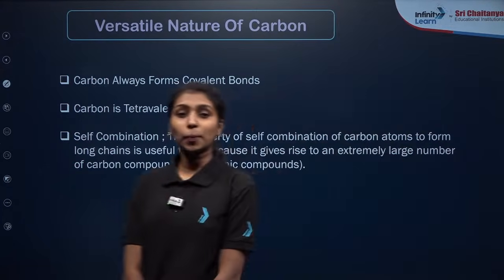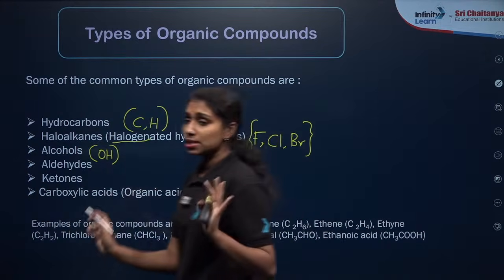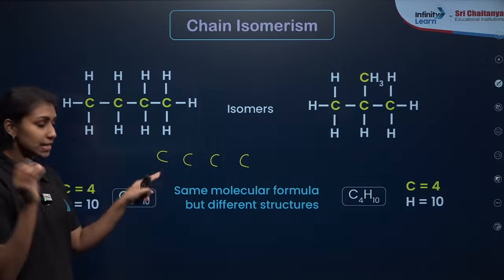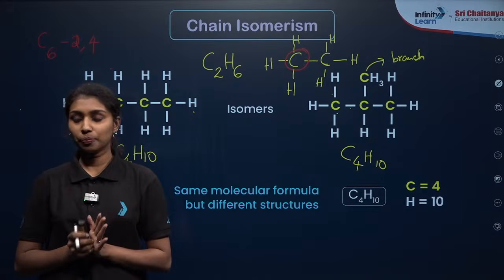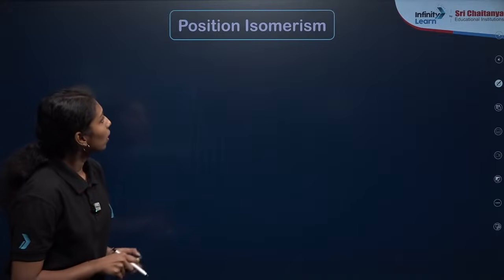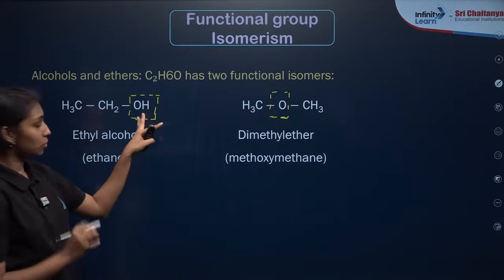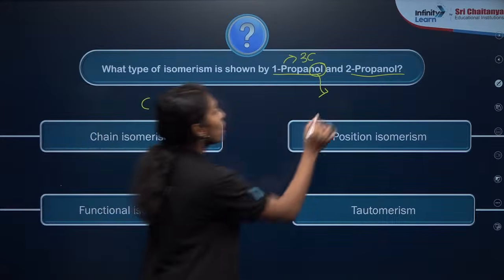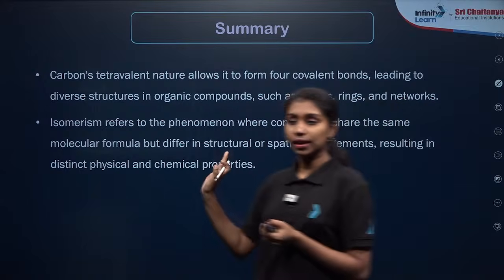Carbon and its Compounds | Versatile Nature of Carbon | Class 10 Chemistry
In this video, we explore the versatile nature of carbon, a key concept from the chapter Carbon and its Compounds in Class 10 Chemistry. Learn how carbon forms a wide variety of compounds due to its tetravalency and ability to form strong covalent bonds, chains, branches, and rings.

The versatile nature of carbon refers to its unique ability to form a vast number of compounds—more than any other element—making it the foundation of organic chemistry.

Why is Carbon So Versatile?
Carbon shows its versatility mainly due to two key properties:
1. Catenation: Carbon atoms can bond with other carbon atoms to form long chains, branched structures, and rings. This property, known as catenation, allows the formation of millions of different organic compounds.
2. Tetravalency: A carbon atom has four valence electrons, so it can form four covalent bonds with other atoms (like hydrogen, oxygen, nitrogen, or even more carbon atoms). These covalent bonds are strong and stable, contributing to the durability of carbon compounds.

Types of Carbon Chains:
➜Straight Chains (e.g., propane – C₃H₈)
➜Branched Chains (e.g., isobutane – C₄H₁₀)
➜Rings (e.g., cyclohexane – C₆H₁₂, benzene – C₆H₆)

*FAQs*
►What does it mean that carbon is versatile?
►Why is carbon so versatile and important to life?
►What is the versatile nature of carbon compounds?

✦why carbon is versatile in nature class 10
✦versatile nature of carbon class 10 notes
✦versatile nature of carbon class 10th